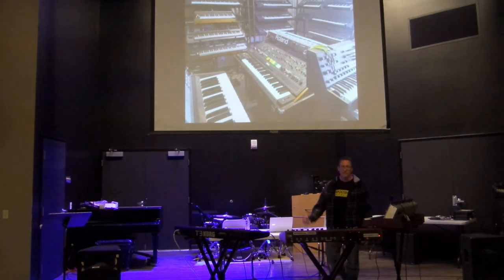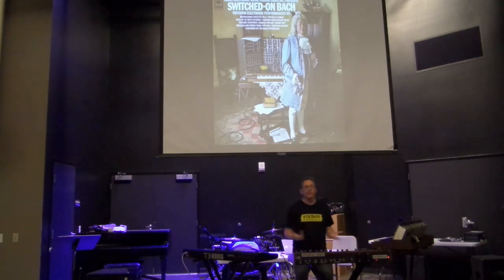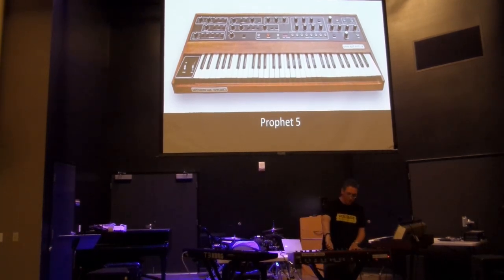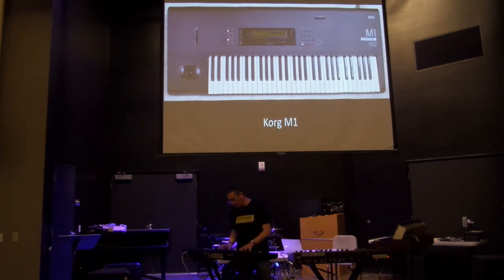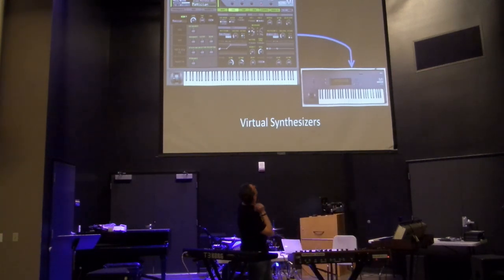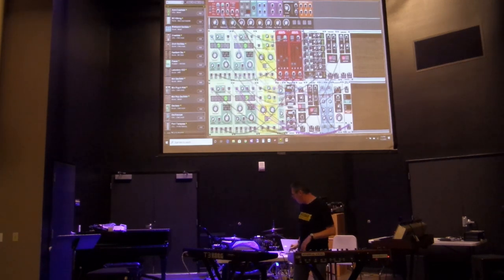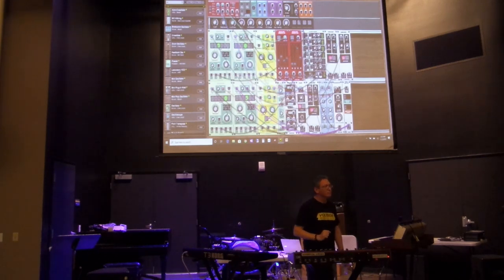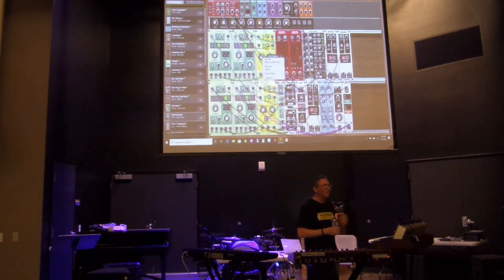A Relatively Brief History of Synthesizers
On November 2nd, 2019, I was invited to the College of Southern Nevada to give a talk on the history of electronic synthesizers, at CSN's 2nd Annual Audio Industry Event. There are lots of important inventors and instruments that I couldn't fit into my talk, but I tried to hit the major highlights of the strange and winding path that synthesizers have taken, from the earliest days of analog modular synthesizers, to the complex days of sophisticated digital instruments, and then, oddly, the winding road back to analog modular synthesizers, which are more popular today than they've ever been before.